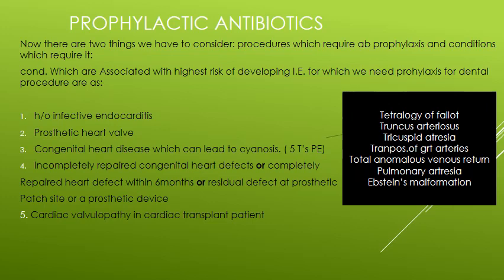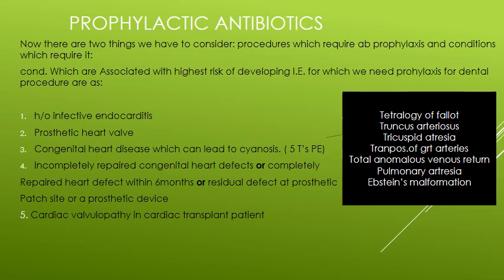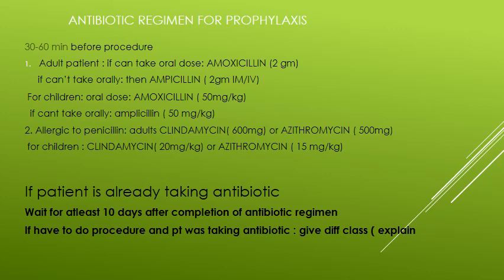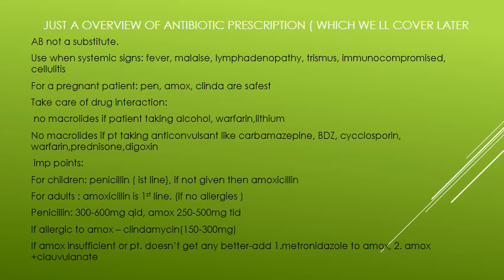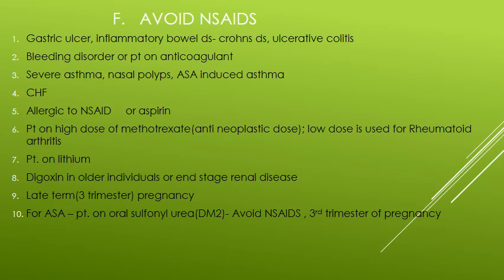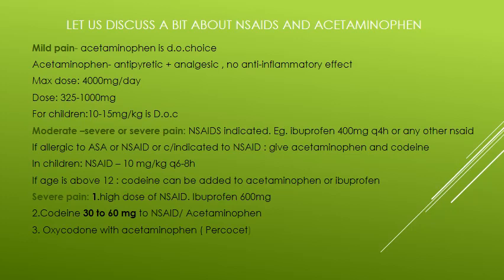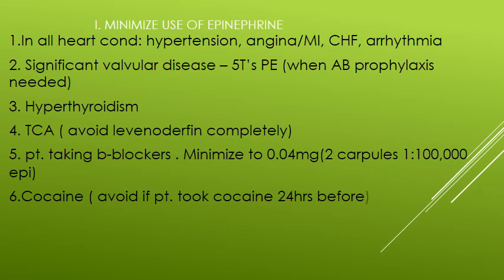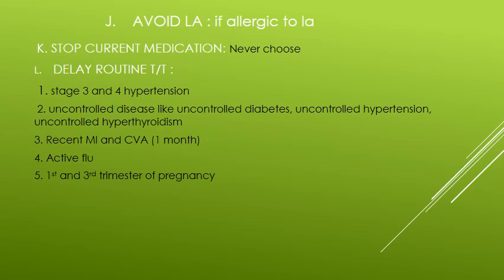DENTAL TREATMENT PLAN and MANAGEMENT - ACJ EXAM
Discussing  treatment plan for management of the patient template. Antibiotic prophylaxis, when to avoid NSAIDS, OPOIDS, all the options discussed.
CORRECTION :FOR ANXIOLYTICS SLIDE AT 21 mins ; IN ASTHMA , ANXIOLYTICS ARE NOT USED.
WILL DISCUSS IN DETAILS  IN ANOTHER VIDEO.
please inquire about  classes for ACJ and AFK at following e mail.